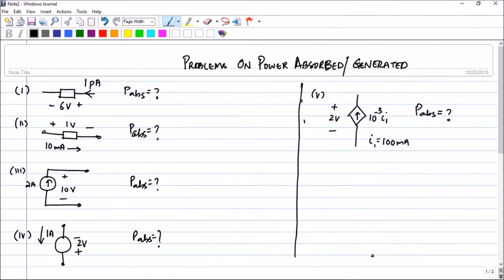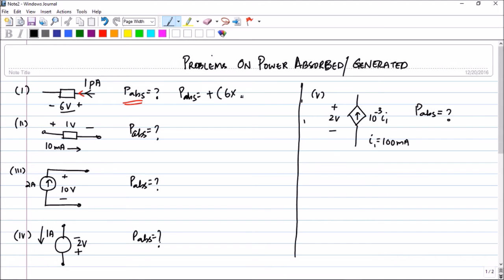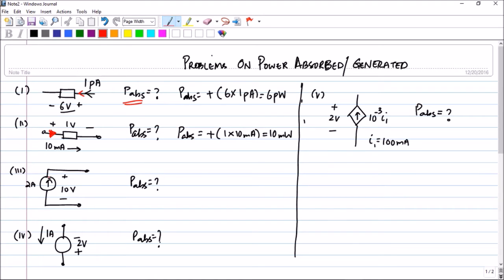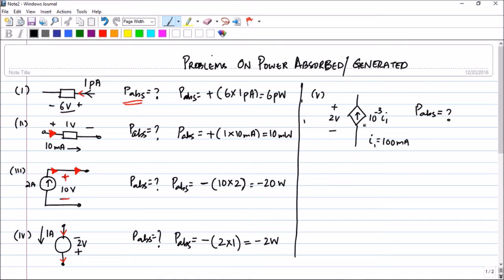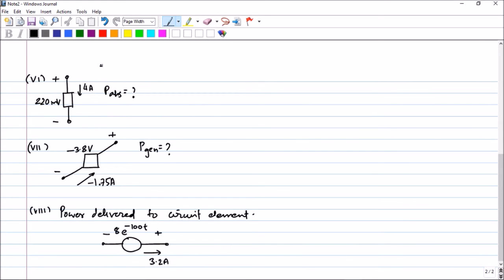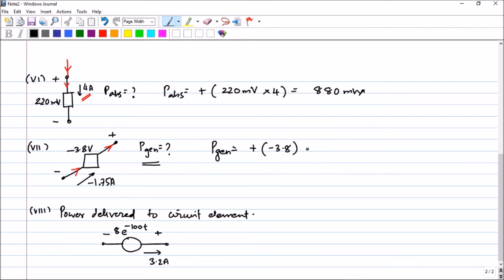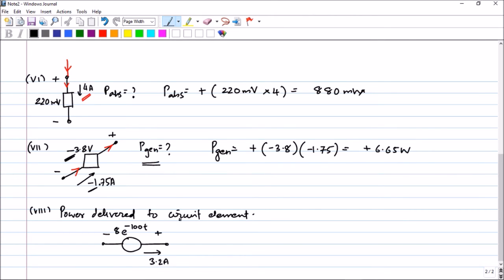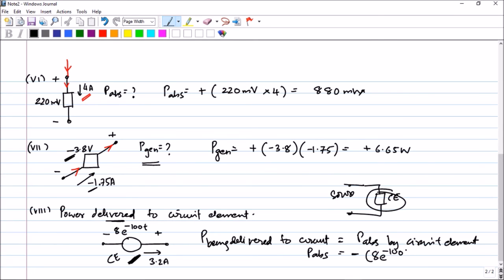Problems on Power Abs/Gen ECA- Session 5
In this session, I have discussed some problem on Power Absorption and Generation.